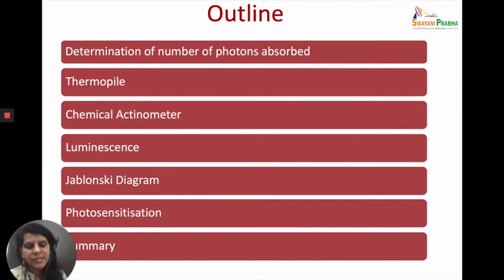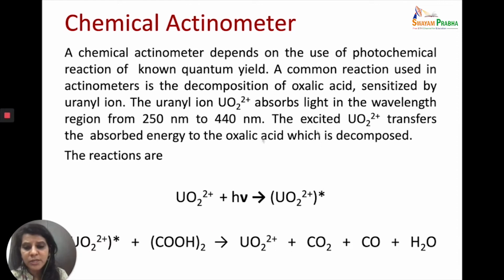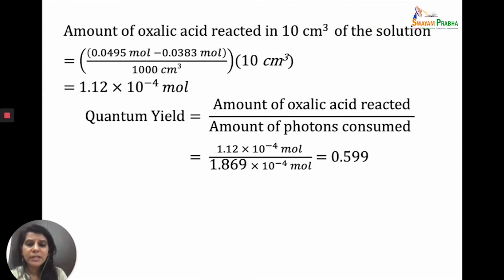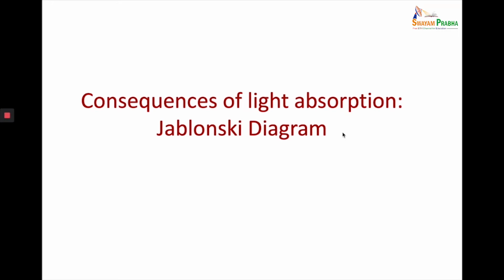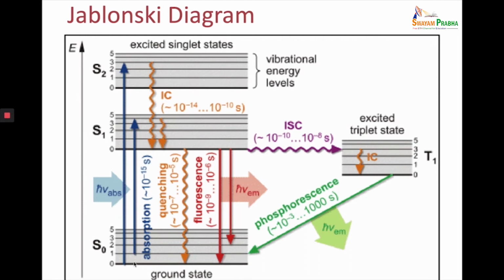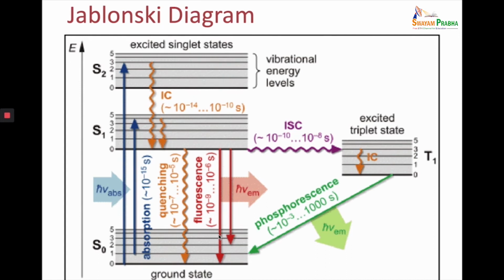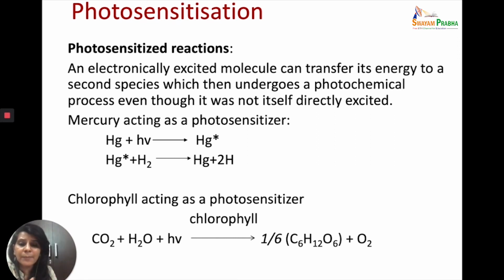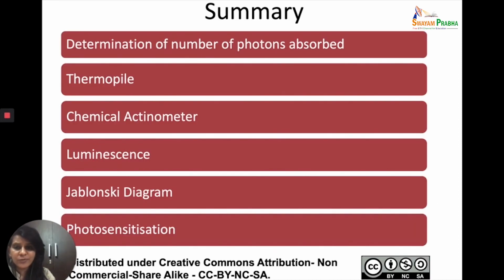Photochemistry-2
Subject:Chemistry
Course:Physical Chemistry